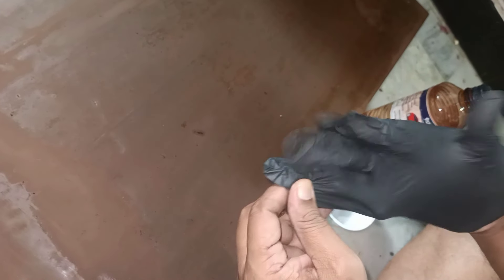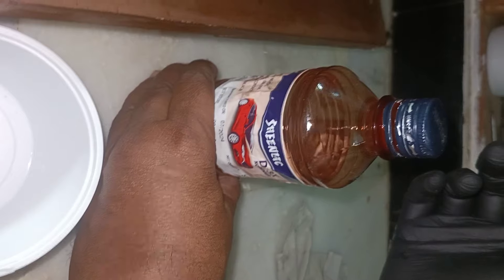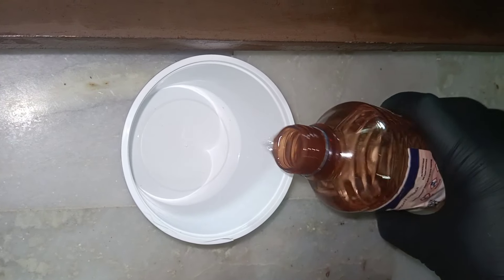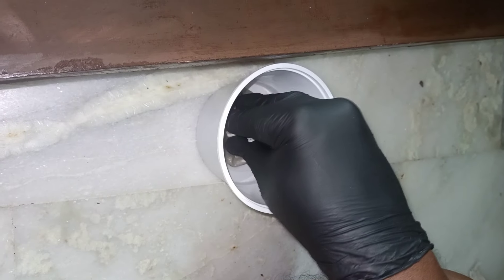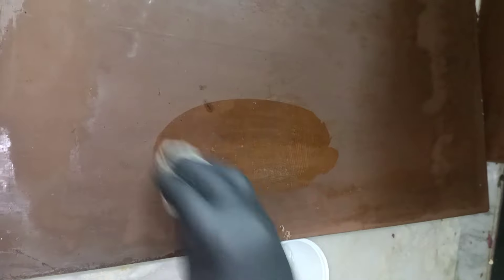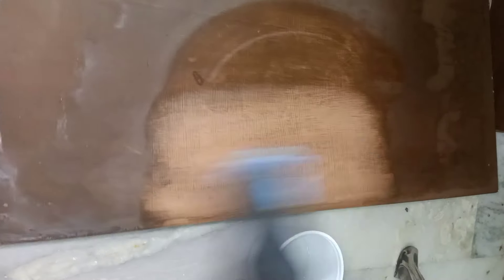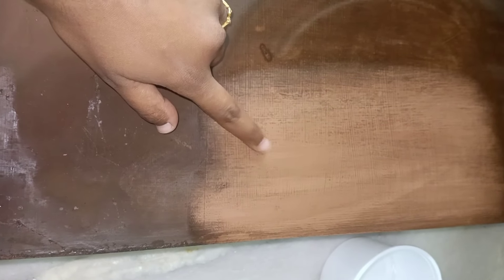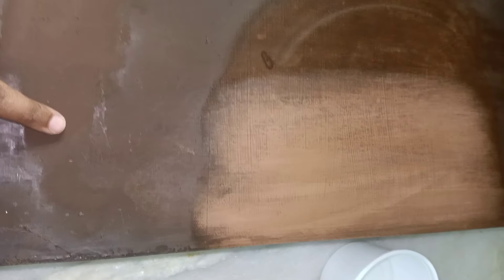Kitchen wooden loft old grease cleaning | ஒரே ஒரு பொருள் எண்ணெய் பிஸ்க்கு காலி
Ingredients:

* Cotton cloth - 2
* Hand gloves
* Mask
* Empty bowl
* Magic solution - 250 ml - for 10 cabinet